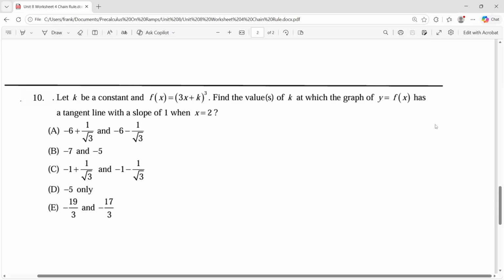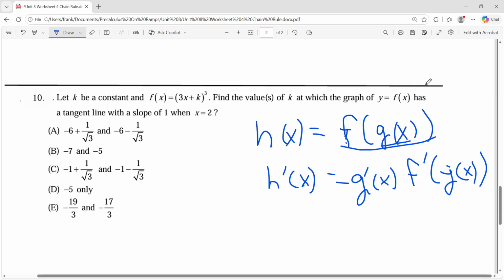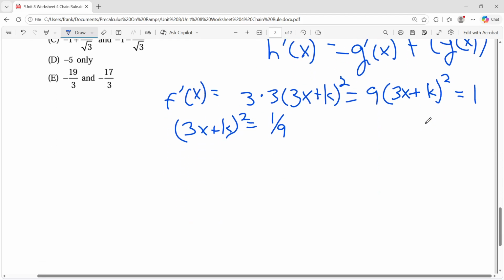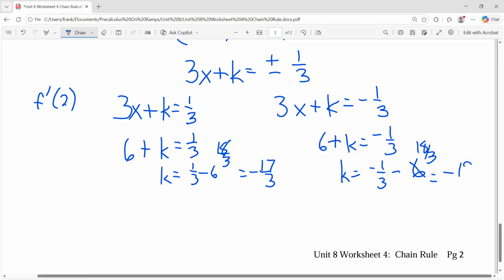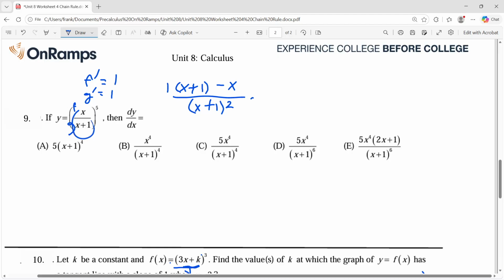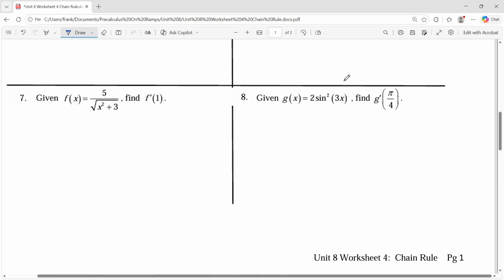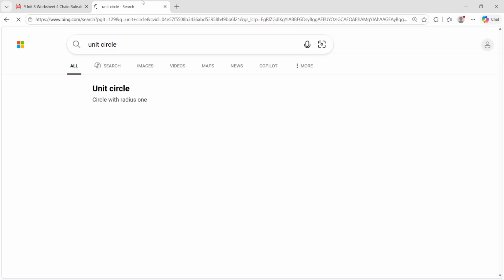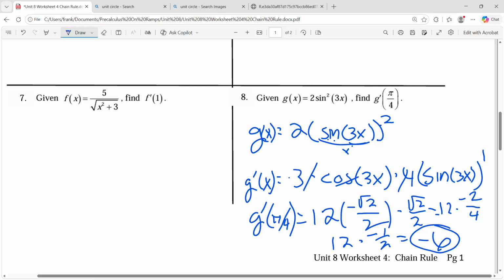Precalc Unit 8 Chain Rule